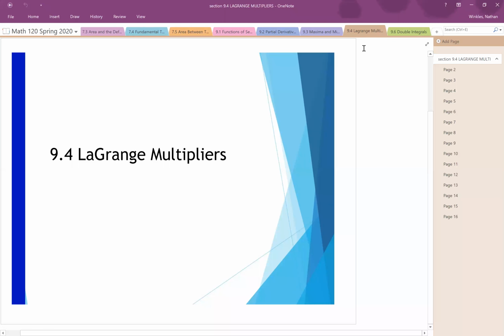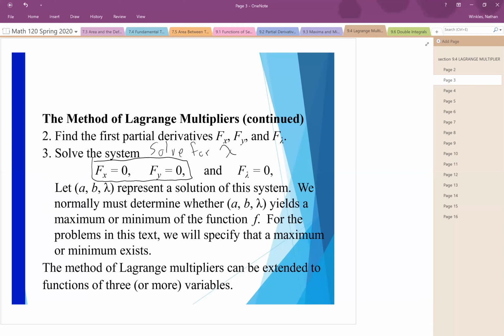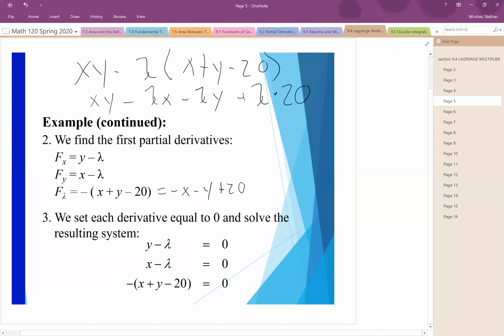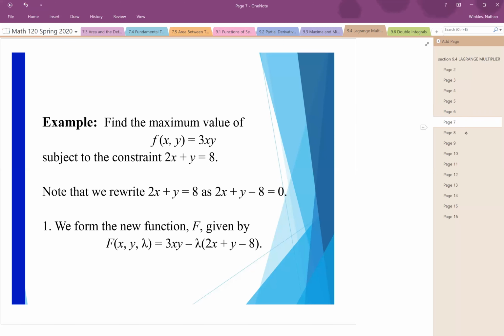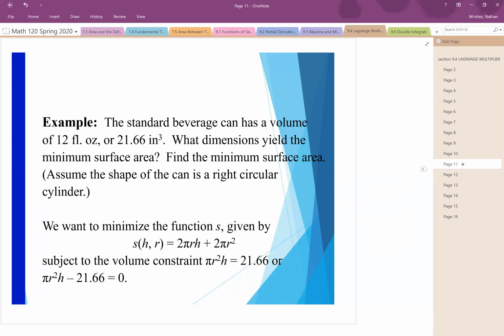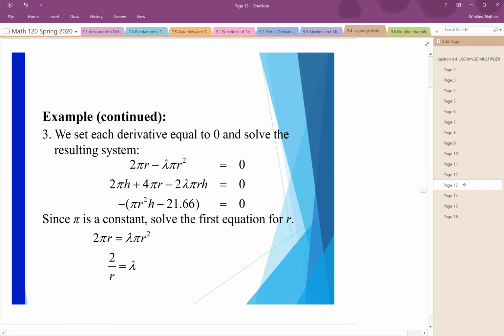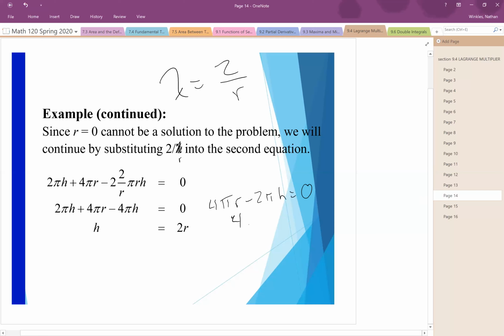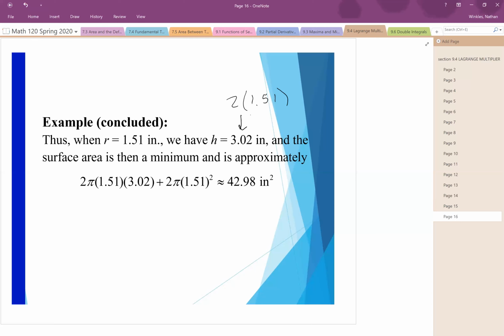Section 9 4 Math 120 LaGrange Multipliers